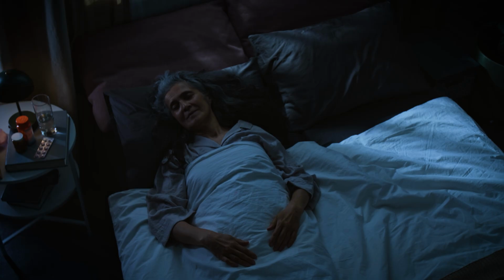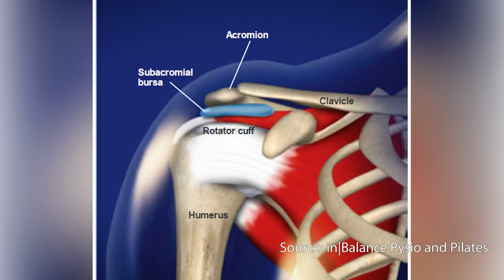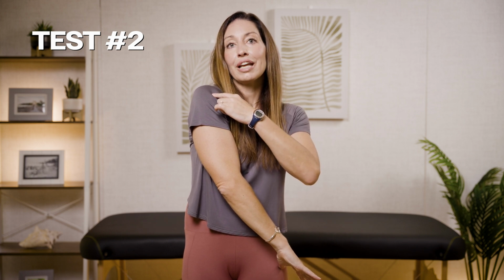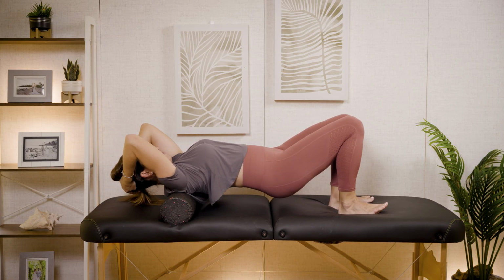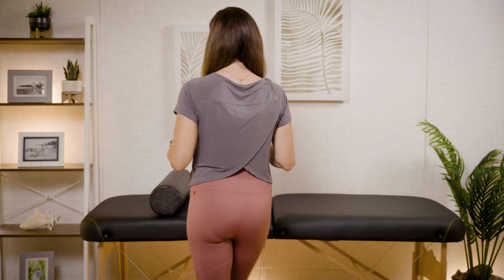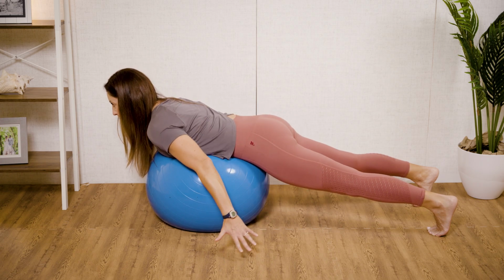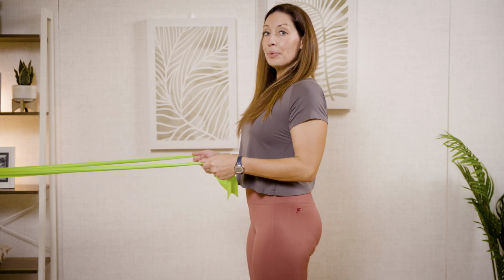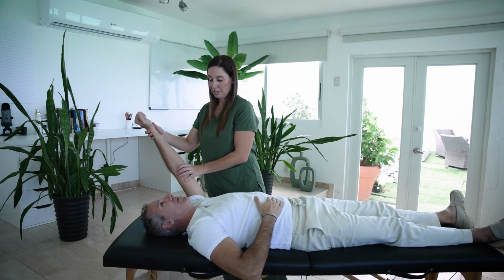Your doctor diagnosed you with Subacromial bursitis. What does this mean?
Is shoulder pain keeping you up at night or making it hard to reach overhead? You may have been diagnosed with Subacromial Bursitis, but what does that really mean? In this episode of Better Mobility, Better Life, Dr. Lindz, DPT breaks down the condition, shows you simple tests you can try at home, and shares 5 exercises to reduce pain and improve shoulder mobility.

📋 You’ll learn:
What subacromial bursitis is and how it causes shoulder pain

Quick self-tests to check for bursitis at home

The role of posture and shoulder alignment in shoulder pain

6 targeted exercises to open space in the shoulder and strengthen the posterior muscles

Whether you’re dealing with pain from repetitive motion, poor posture, or sleeping on your shoulder, these tips and exercises can help relieve stiffness and improve function.

⏰ Timecodes
0:00 Intro – What is Subacromial Bursitis?
0:40 Common Symptoms & How it Feels
1:15 Quick Home Tests for Bursitis
2:15 Causes – Posture & Shoulder Alignment
3:15 How Repetitive Motion Affects the Shoulder
4:00 6 Exercises to Reduce Pain & Improve Mobility
4:30 Mobility with Foam Roller
5:00 Shoulder Blade Pinches – Hold 30 Seconds
5:30 Prone Reverse Fly on a Ball – 3 Sets of 10
6:00 Standing Shoulder Rows with Theraband – 3 Sets of 10
6:30 Standing Shoulder Extensions with Shoulder Blade Pinch – 3 Sets of 10
7:15 Tips for Sleeping on Your Shoulder
7:45 Closing Thoughts & Subscribe for More

💪 Workout List from This Video
1. Mobility with Foam Roller
 2. Shoulder Blade Pinches – Hold 30 seconds
 3. Prone Reverse Fly on a Ball – 3 sets of 10
 4. Standing Shoulder Rows with Theraband – 3 sets of 10
 5. Standing Shoulder Extensions with Shoulder Blade Pinch – 3 sets of 10

QUESTION: What videos would you like me to make for you?